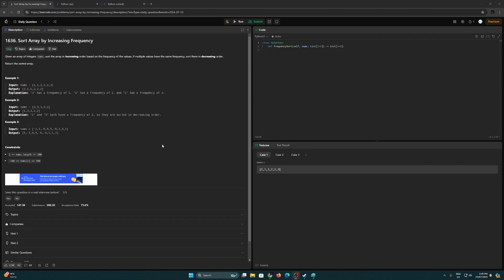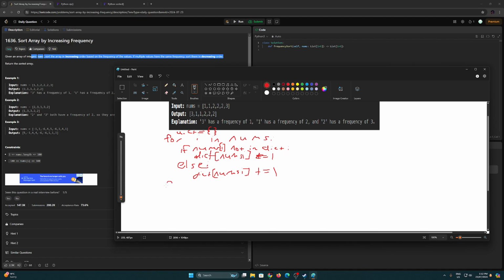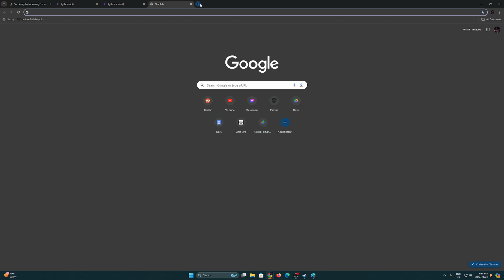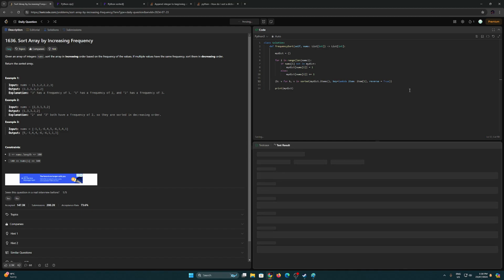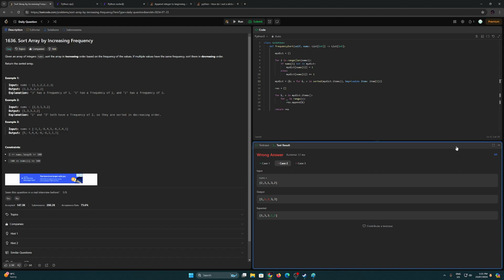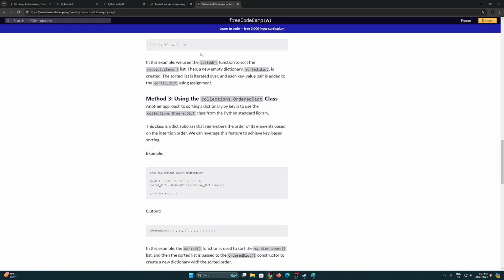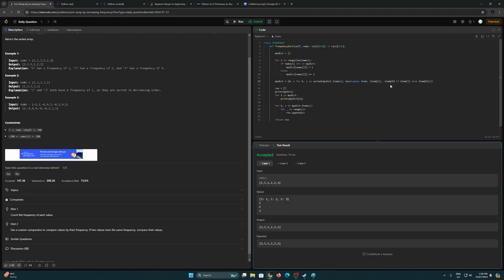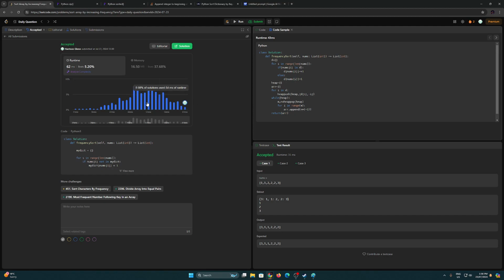1636. Sort Array by Increasing Frequency (Naive Solution)